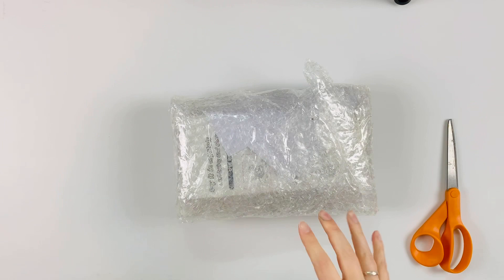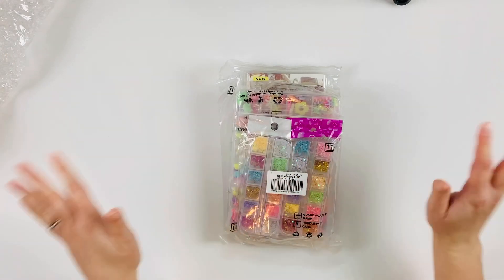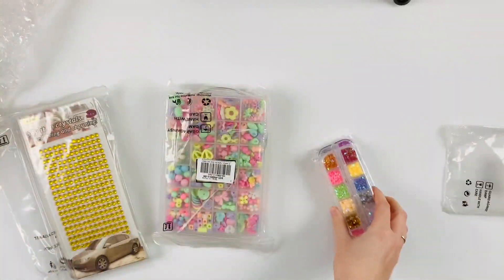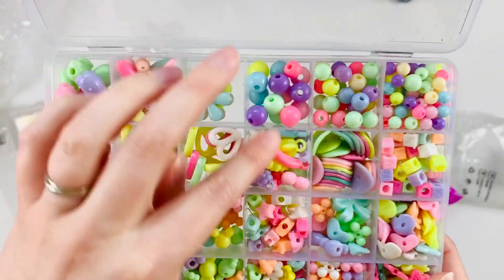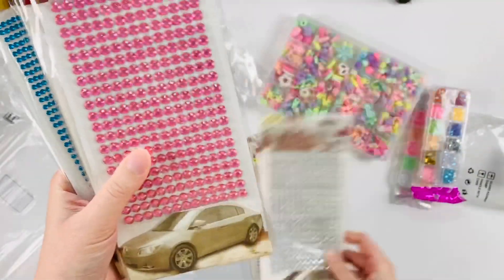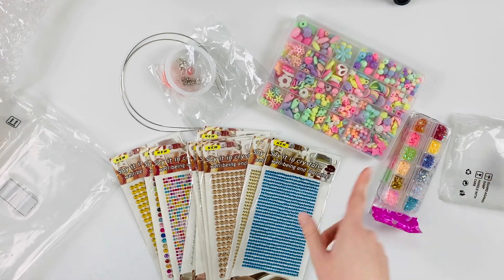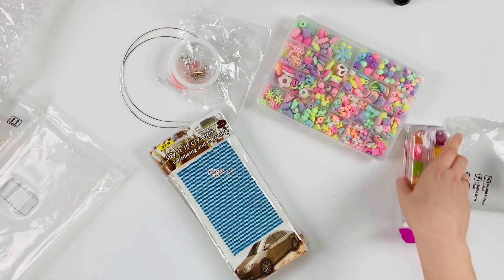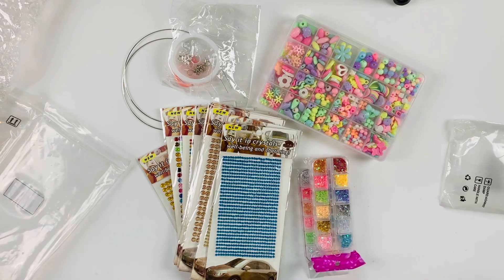Haul and Review From Beebee Crafts!